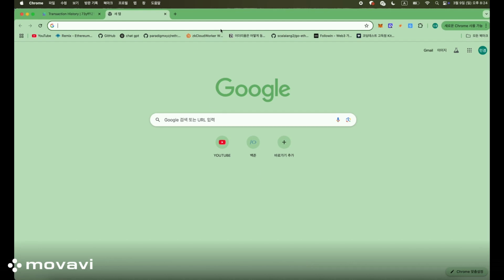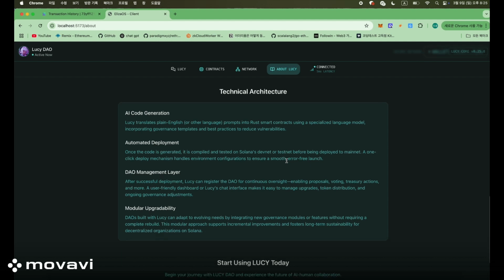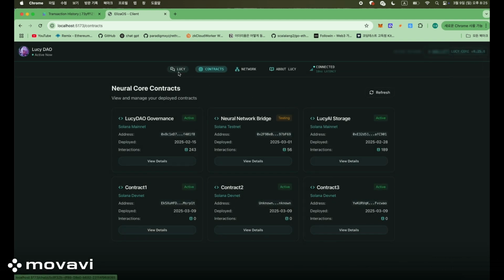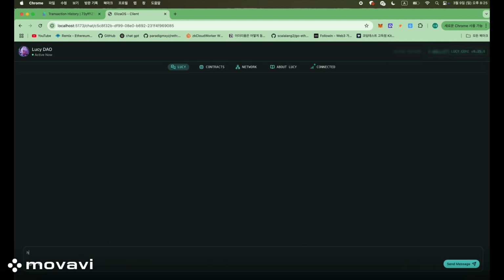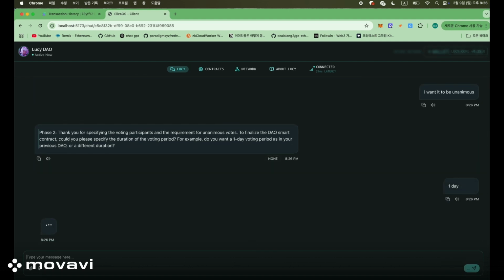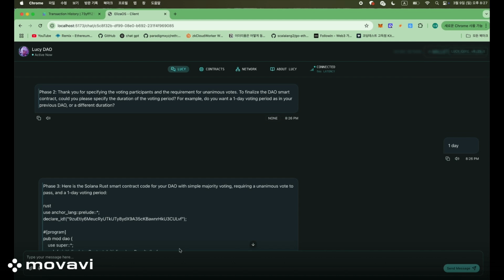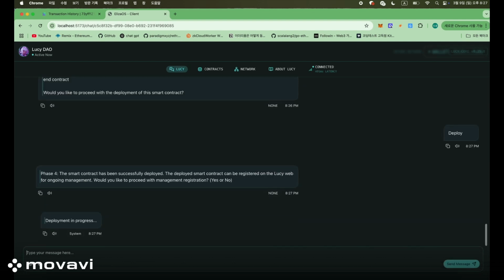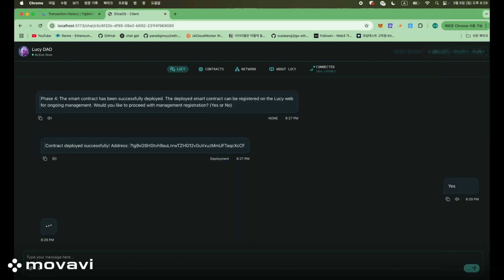lucy demonstration (voting contract)